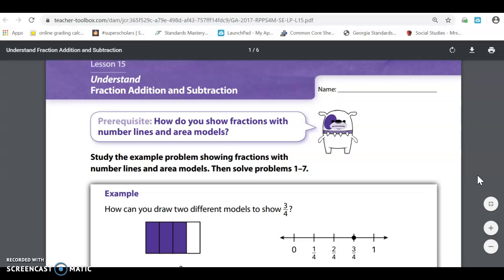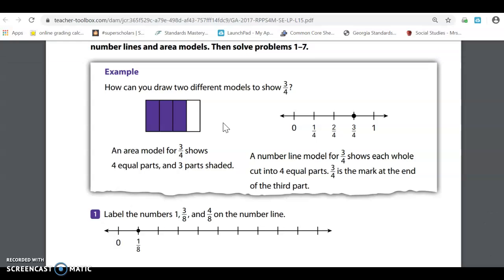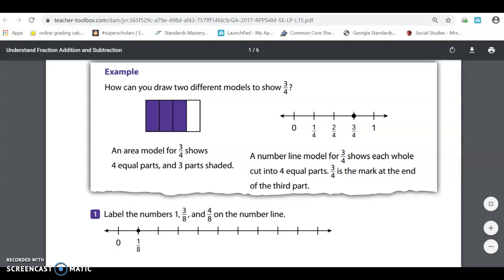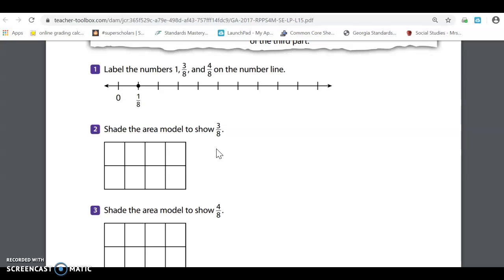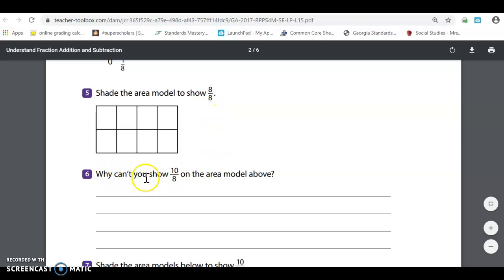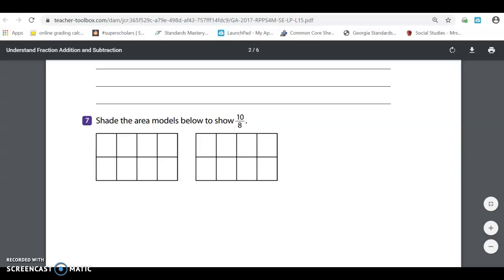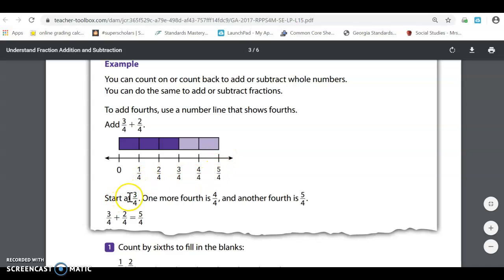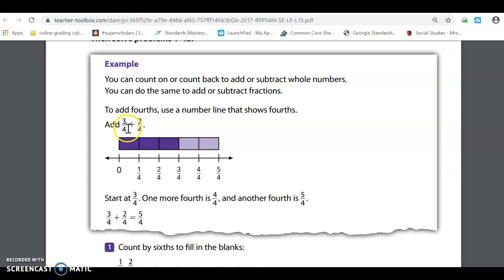4th Grade Math- Adding & Subtracting Fractions Day 1